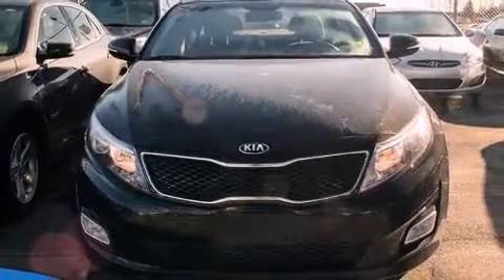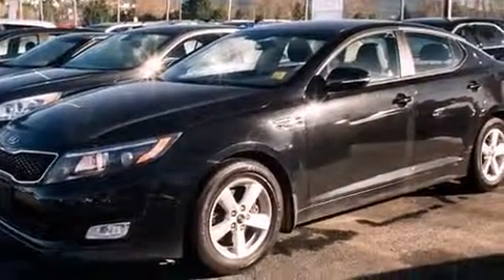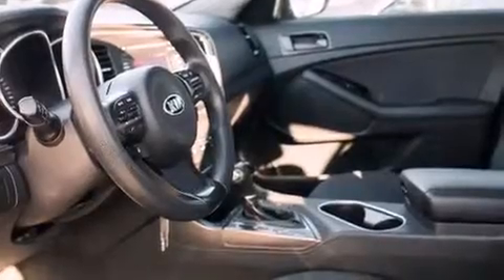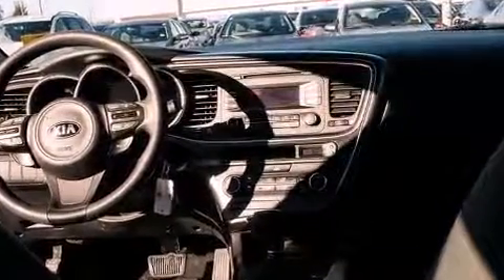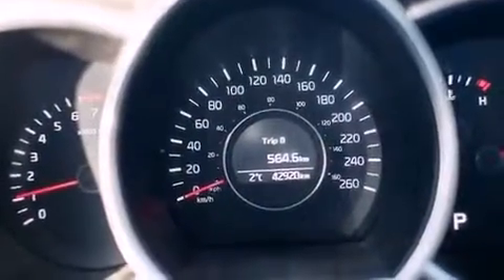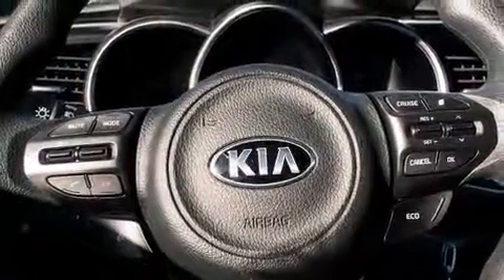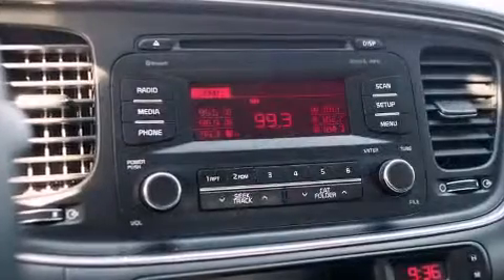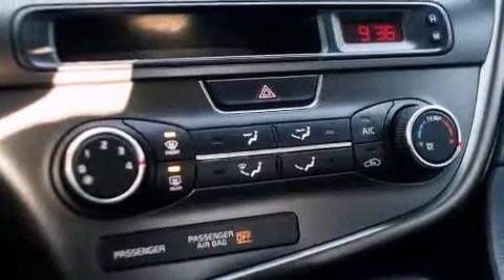2014 Kia Optima LX USB & Auxiliary Input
2595 Barnett Highway.

Sensibility and practicality define the 2014 Kia Optima. Smooth gearshifts are achieved thanks to the 2.4 liter 4 cylinder engine, and for added security, dynamic Stability Control supplements the drivetrain. Kia infused the interior with top shelf amenities, such as: adjustable headrests in all seating positions, an outside temperature display, front fog lights, tilt and telescoping steering wheel, heated door mirrors, power windows, and remote keyless entry. Premium sound drives 6 speakers, providing you and your passengers a sensational audio experience. Kia ensures the safety and security of its passengers with equipment such as: dual front impact airbags, head curtain airbags, traction control, a panic alarm, and 4 wheel disc brakes with ABS. Brake assist technology provides extra pressure when applying the brakes. Our experienced sales staff is eager to share its knowledge and enthusiasm with you. They'll work with you to find the right vehicle at a price you can afford.